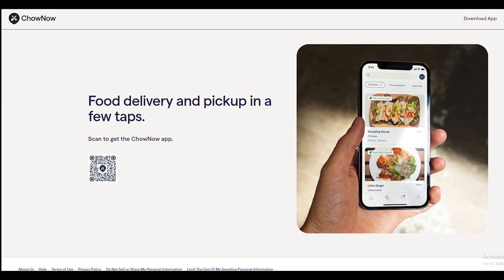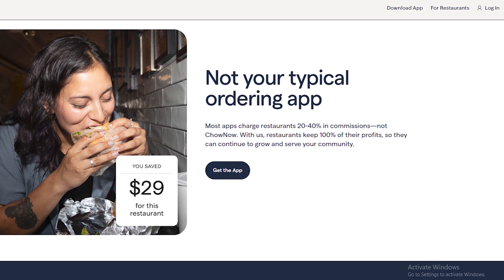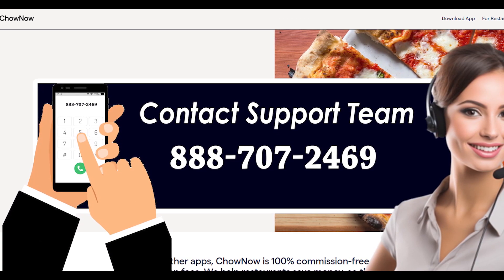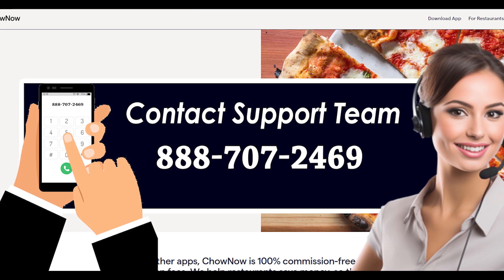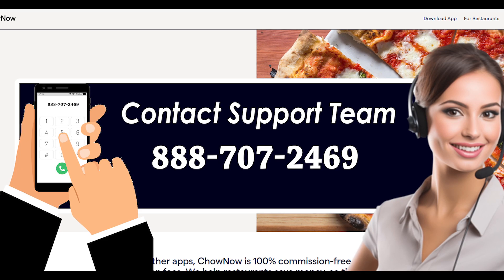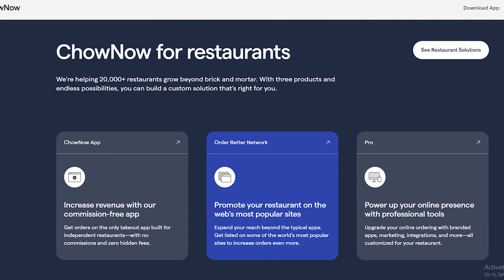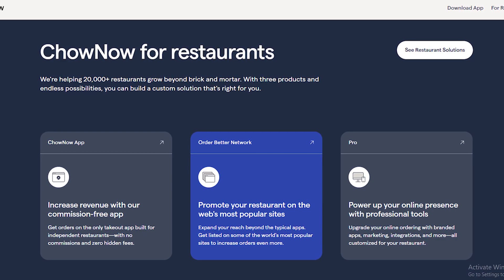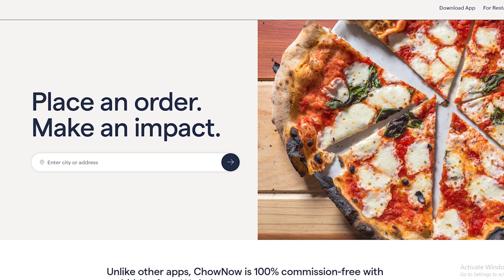How To Cancel An Order On Chownow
tellmedata howtocancel cancel howto How To Cancel An Order On Chownow | Cancel Chownow order